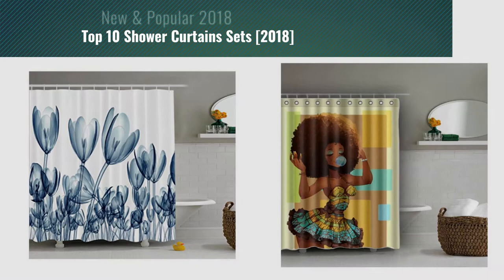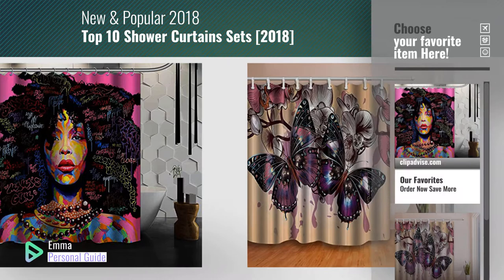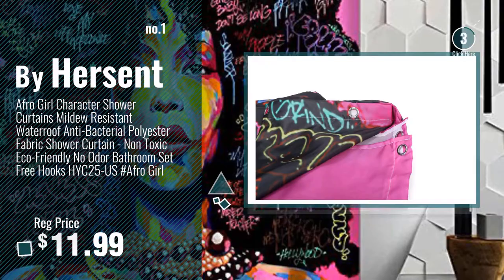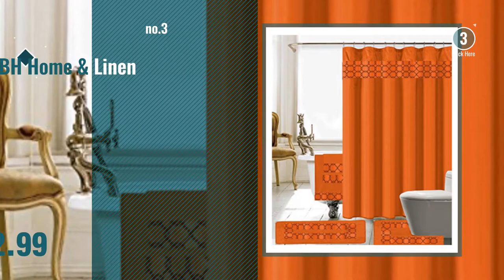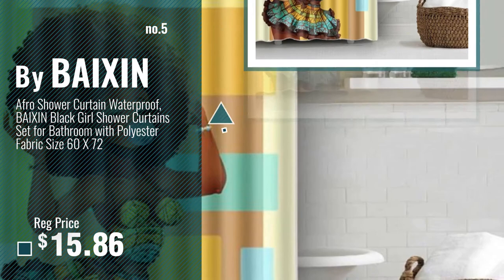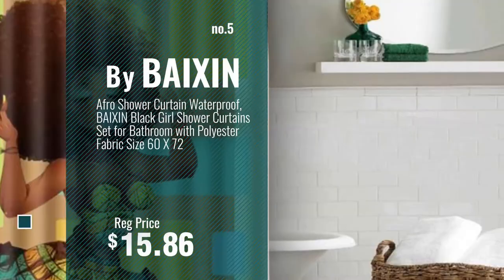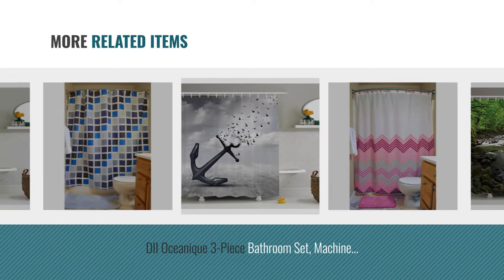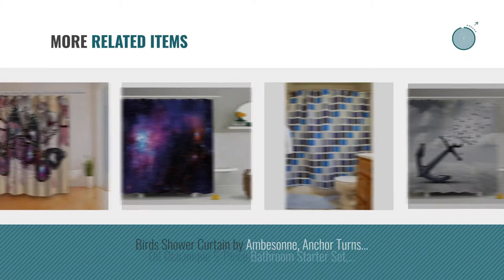Top 10 Shower Curtains Sets [2018]: Afro Girl Character Shower Curtains Mildew Resistant Waterroof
Black Friday / Cyber Monday Afro Girl Character Shower Curtains Mildew Resistant Waterroof Anti-Bacterial Polyester by Hersent

Black Friday / Cyber Monday NYMB Spring Wild Flower Decor, Romantic Purple Butterflies in Flowers  69X70 inches Mildew by KOTOM

Black Friday / Cyber Monday 18 Piece Embroidery Banded Shower Curtain Bath Set 1 Bath Mat 1 Contour 1 Shower Curtain by BH Home & Linen

Black Friday / Cyber Monday Xray Flower Decor Shower Curtain Set By Ambesonne, Bunch Of Different Size Flowers With by Ambesonne

Black Friday / Cyber Monday Afro Shower Curtain Waterproof, BAIXIN Black Girl Shower Curtains Set for Bathroom with by BAIXIN

Black Friday / Cyber Monday Lake House Decor Shower Curtain Set by Ambesonne, Rushing Riverbed in Forest with Rocks by Ambesonne

Black Friday / Cyber Monday DII Oceanique 3-Piece Bathroom Set, Machine Washable, for Everyday Use, Kids, Teens, by DII